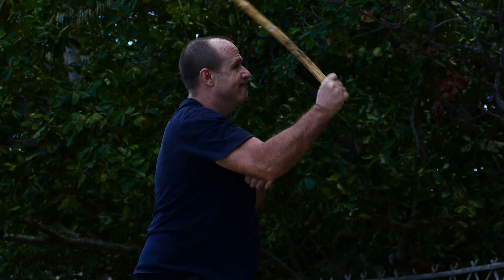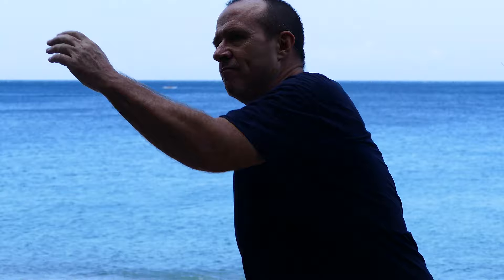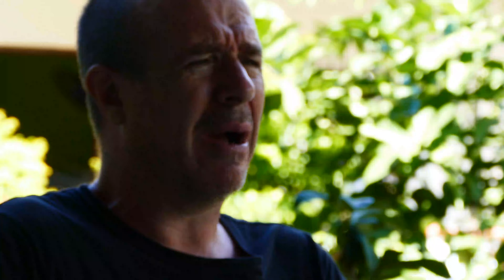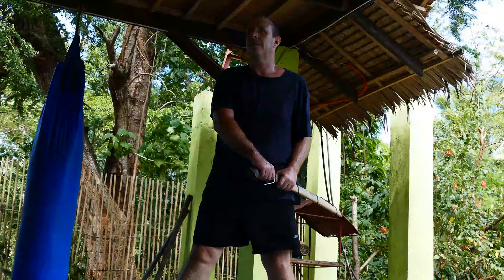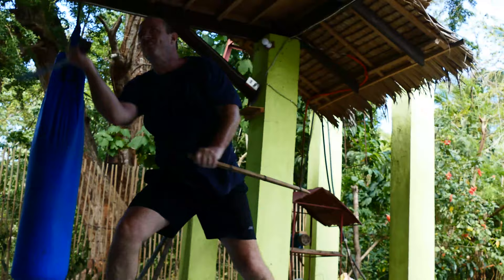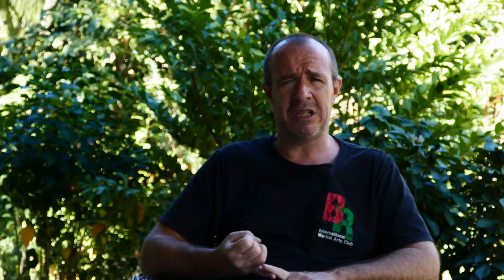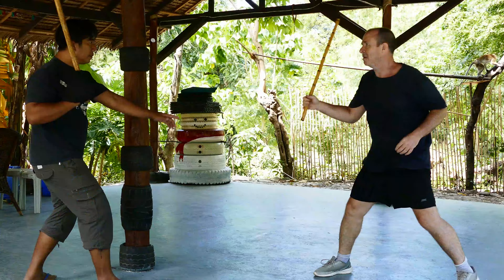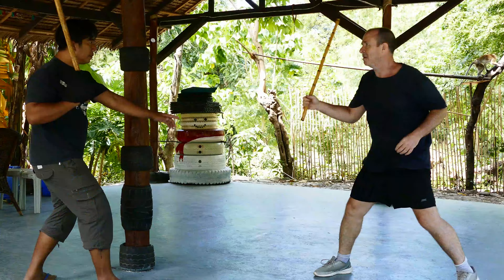Why De Campo?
Simple and Direct and Lots of Repetitions.

De Campo 1-2-3 Original has been tried and tested in numerous Juego Todo matches before the 1950s of which the founder Grandmaster Jose Diaz Caballero emerged victorious in all of his fights. Besides this known fact, De Campo can also be applied in many self-defense situations with the use of any weapons of opportunity. The rigorous training curriculum also provides anyone with an excellent program of exercise for health.

If your interest is in stick fighting/sparring, you'll find that the combat strategy of De Campo can match or outmatch any skilled Eskrimador given the proper understanding of the principles and consistent training of this beautiful Filipino martial art.